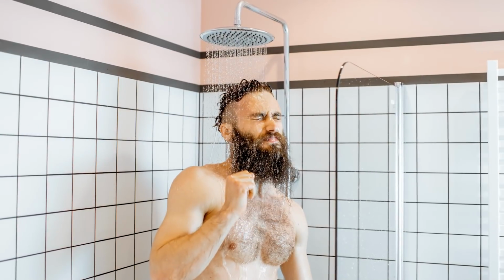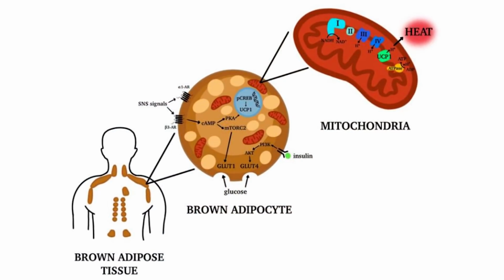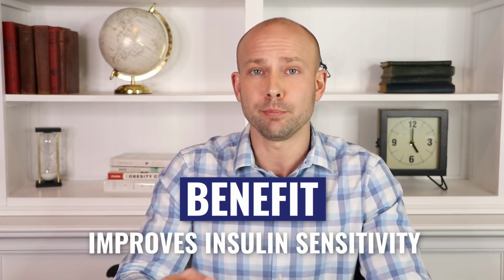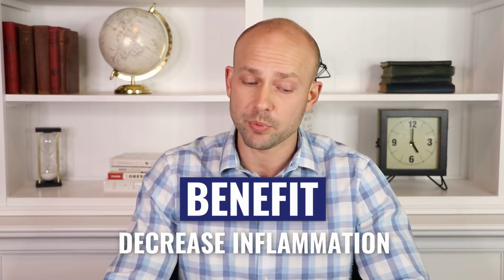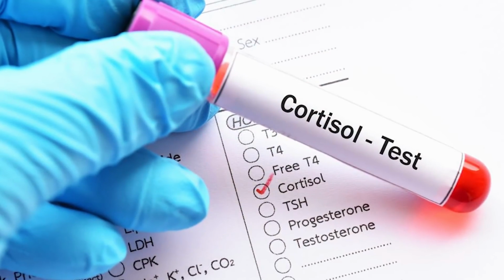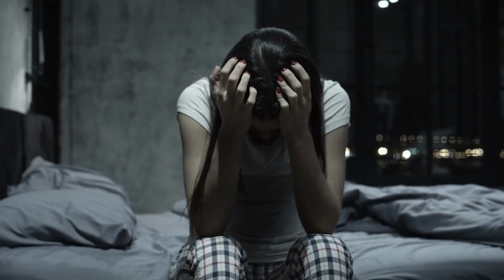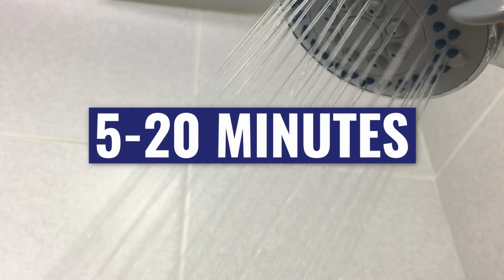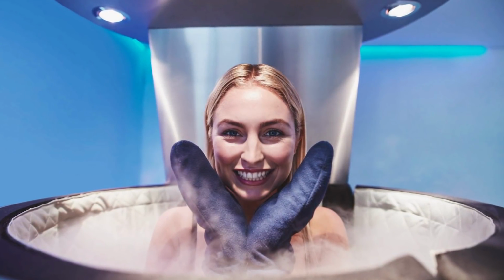Lose Belly Fat Fast With Cold Showers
Lose Belly Fat Fast With Cold Showers is a video that looks at how to lose weight fast with the benefits of cold showers. On the topic of how to lose weight fast this particular topic of taking taking cold showers is one that has many people curious who are looking to improve their health. It works very well in helping you lose belly fat.

Shipping Address
48864 Romeo Plank